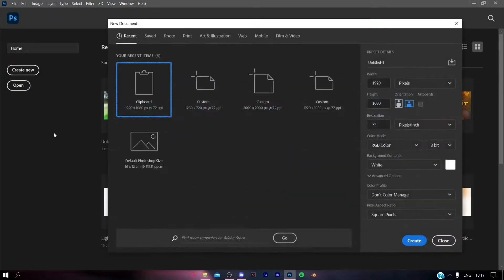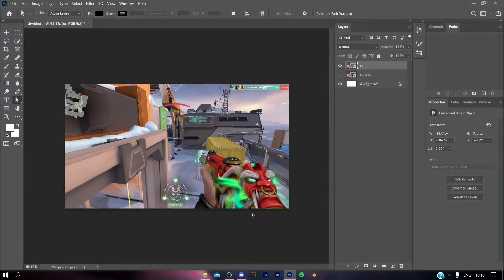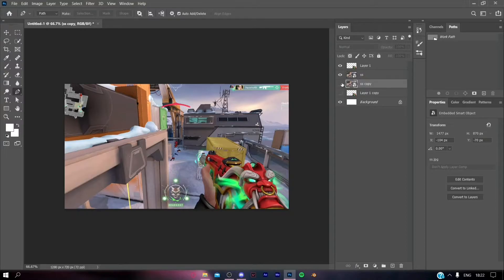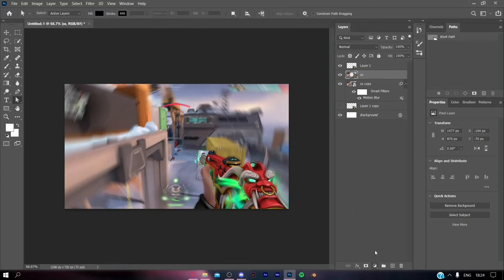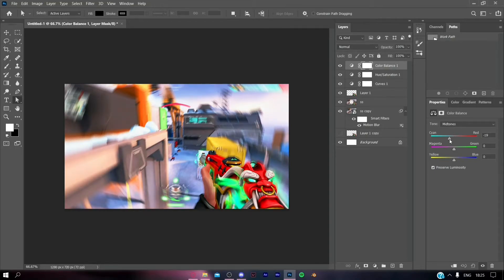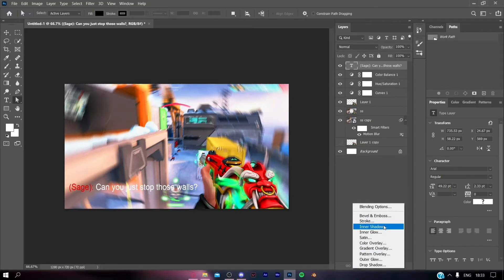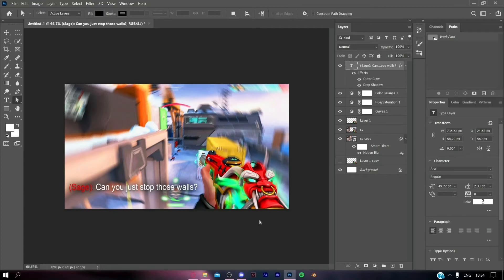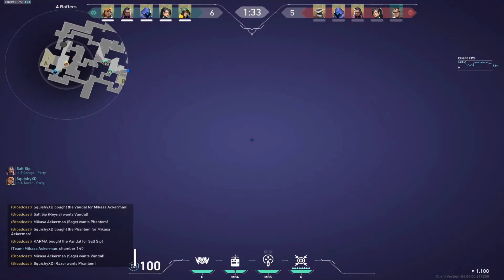How To Make Thumbnails Like Grim, GrayFps And Flights In Adobe Photoshop For Valorant Videos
DEVICE I USE:
HP PAVILLION GAMING LAPTOP

Specs:
PROCESSOR: AMD RYZEN 5 4600H
GPU: NVIDIA GEFORCE GTX 1650ti
RAM: 8GB
STORAGE: 512GB
DISPLAY: 144Hz

》》THIS IS
》》FELOCITY
》》LOVE YOU ALL 3000!!❤